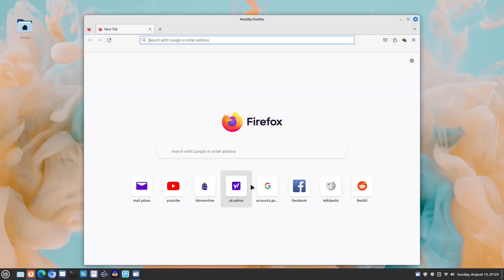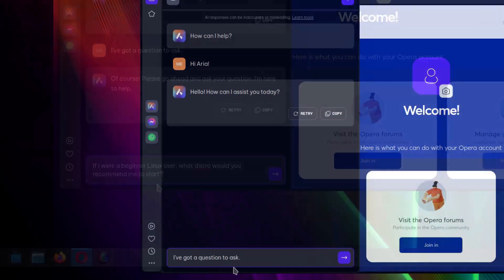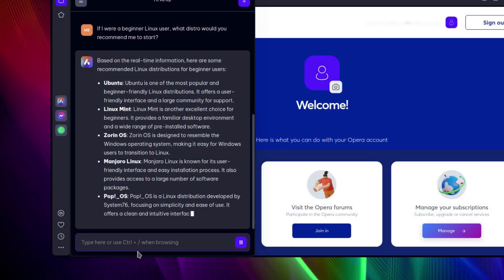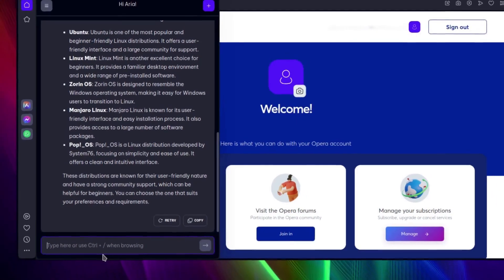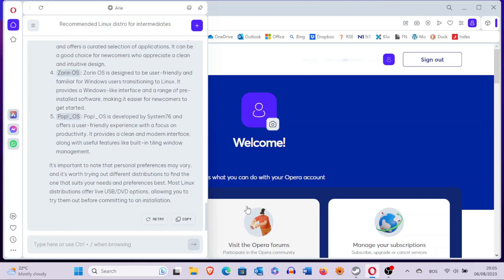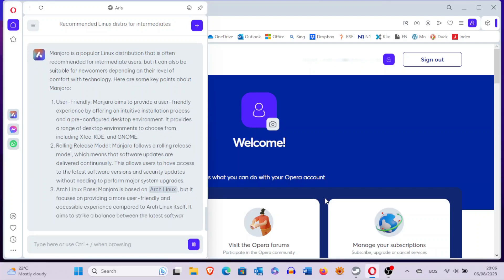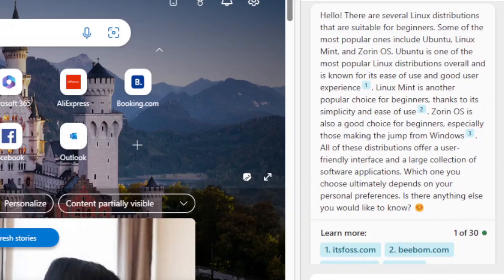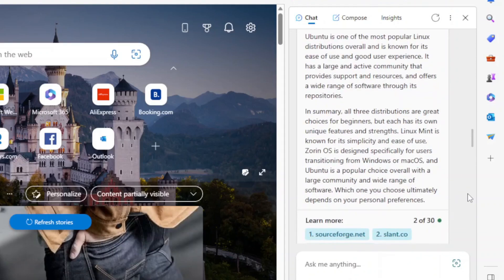We asked AI: What is THE best Linux distro for beginners?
Artificial intelligence has become a thing recently, and we decided to try it out. We were interested to know what Linux distribution the AI would recommend to new Linux users...